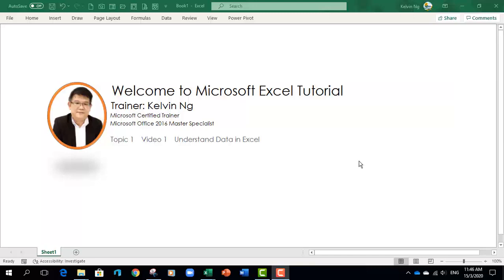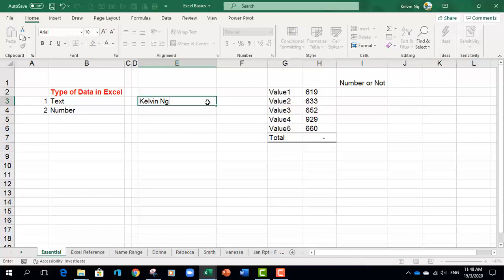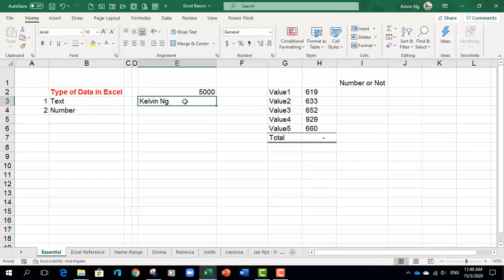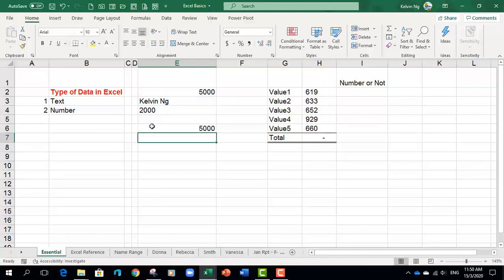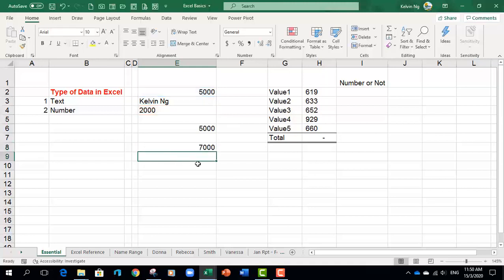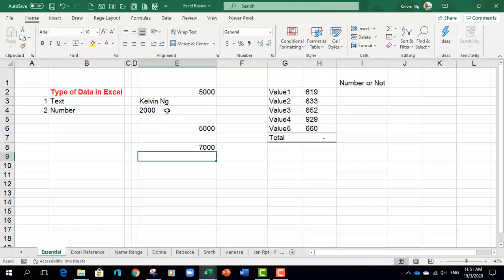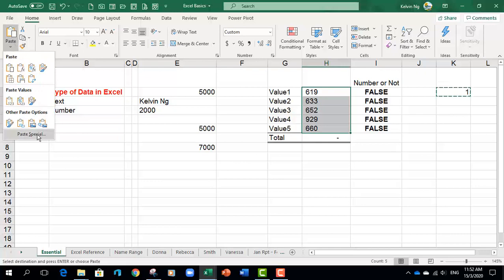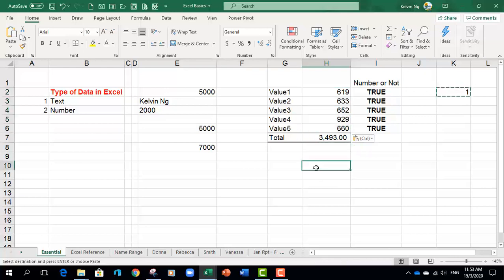Topic 1 Explore the Excel Data Type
In this video, you will be introduced to the most fundamental information all Excel practitioners should know.

The content of the video is suggesting that you know what you are entering into your Excel Worksheet and manage it correctly to avoid any problem in the future when you are trying to create a report.
The video is also aimed to provide a good understanding of the DATE information used in our spreadsheet